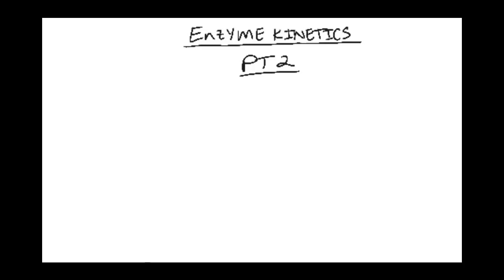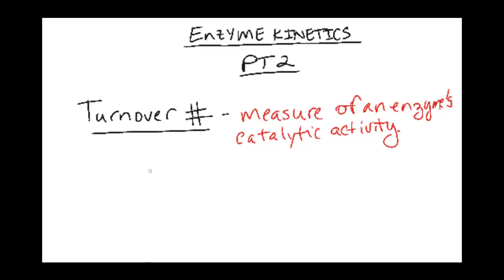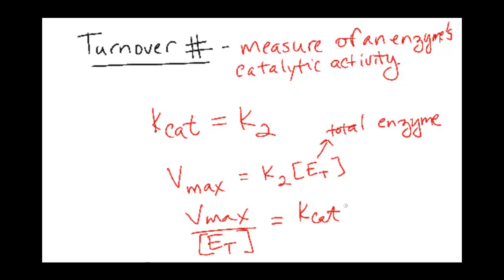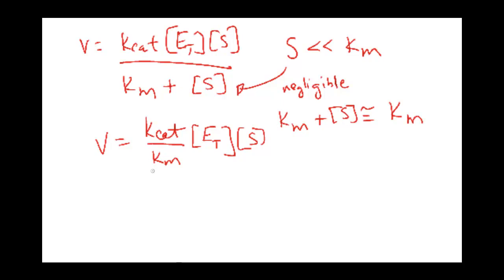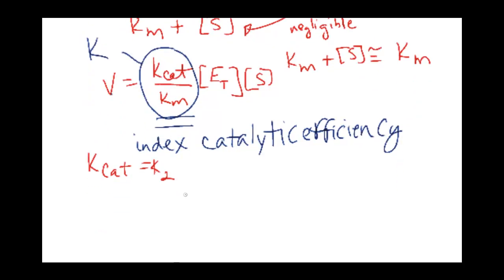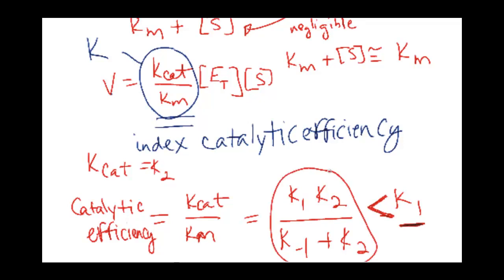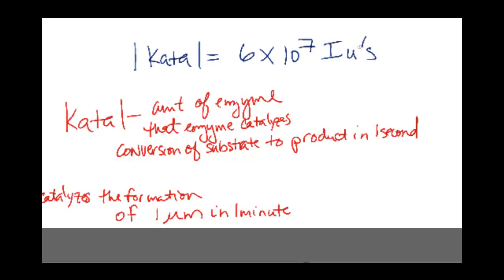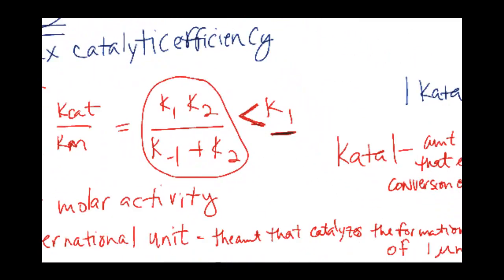Biochem enzyme kinetics pt II concept video turnover number and catalytic efficiency